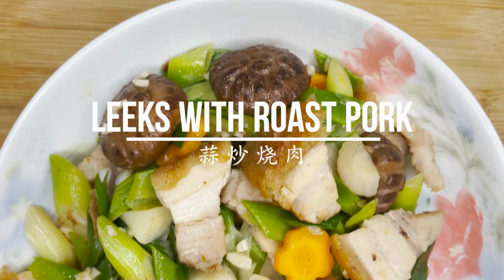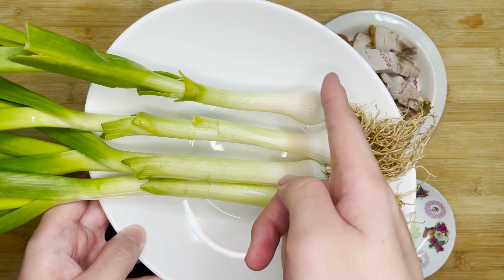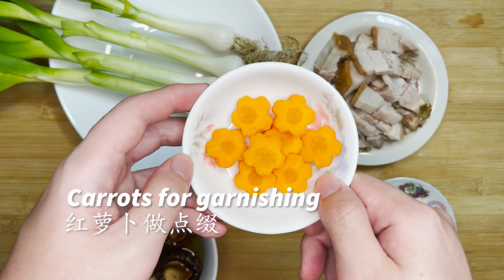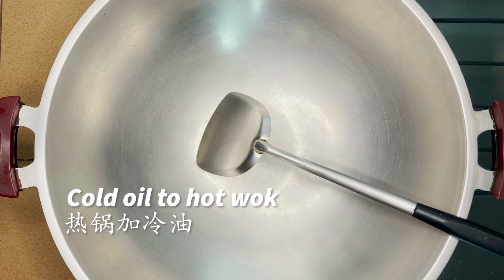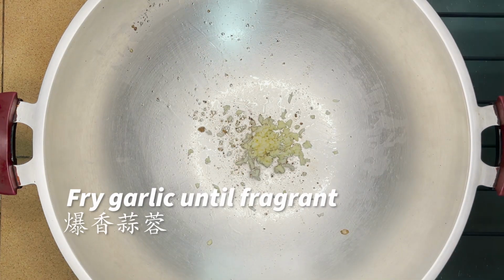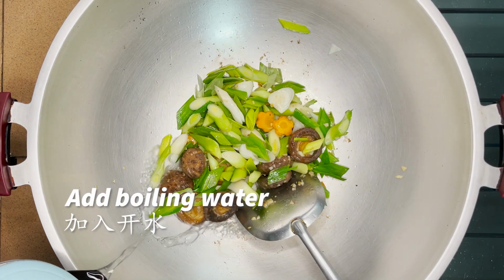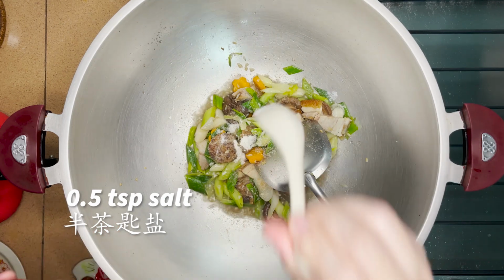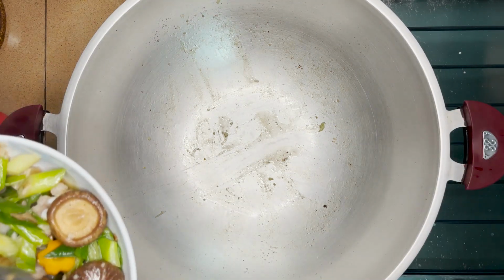Leeks with Roast Pork/青蒜炒烧肉 | Chinese New Year Dish | 新年必备的年菜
Hey everyone, today we are going to share another recipe on Leeks with Roast Pork/青蒜超烧肉. This dish is a must have during Chinese New Year because Leeks sounds like "count" in Chinese (homophone). It's one of the easiest dishes to make during Chinese New Year and it a dish you must make this year!

Ingredients:
4 stalks of leeks
150g roast pork
8 pieces dried mushrooms
Some carrots for garnish
2 cloves of garlic minced)
0.5 tsp Chicken Stock Powder
Dash of white pepper powder
0.5 tsp of salt

It's simple and easy to make. Try it this year for a year of abundance ahead!